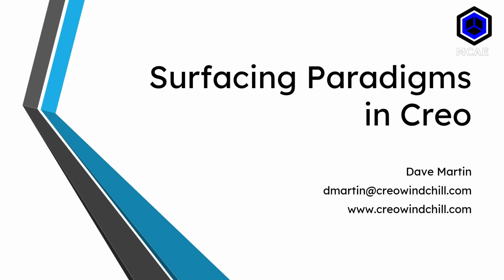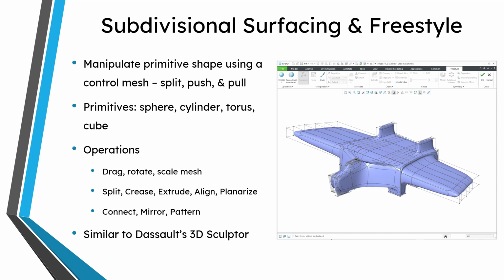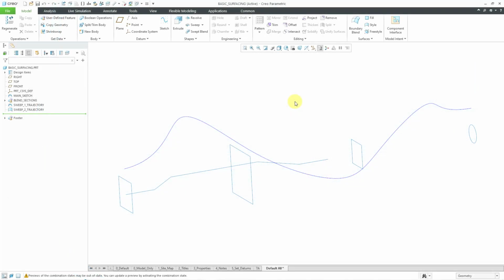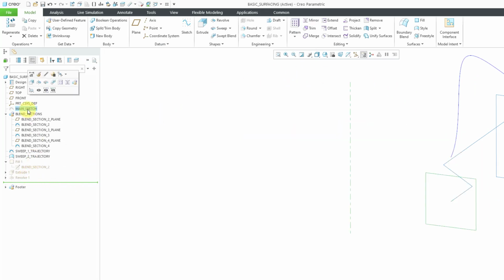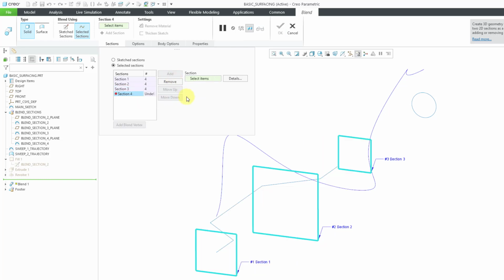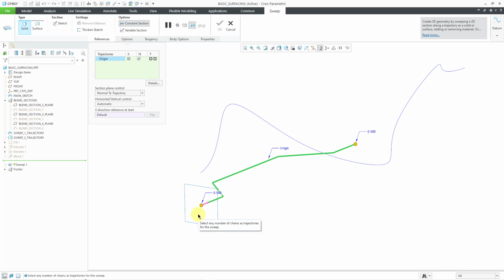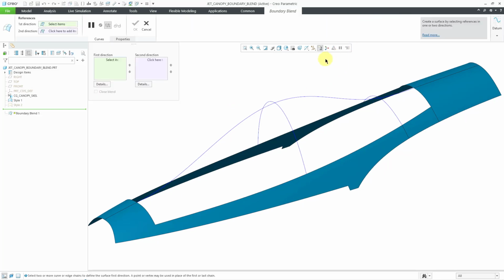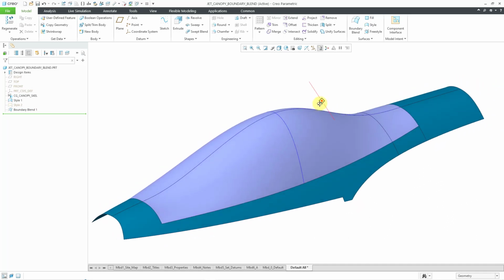Creo Parametric for SolidWorks Users - Episode 7 - Surfacing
This Creo Parametric for SolidWorks users tutorial covers the three paradigms for surface modeling in Creo (Technical / Parametric Surfacing, Freeform Surfacing, and Subdivisional Surfacing) as well as 6 basic Technical Surfacing tools:

Fill
Extrude
Revolve
Blend
Sweep
Boundary Blend

Thanks,
Dave